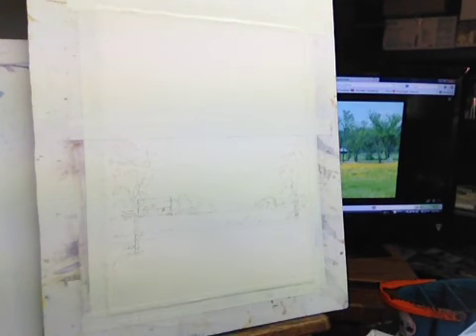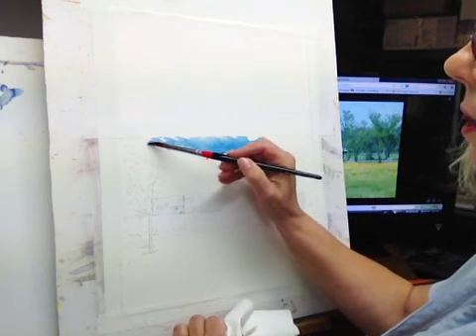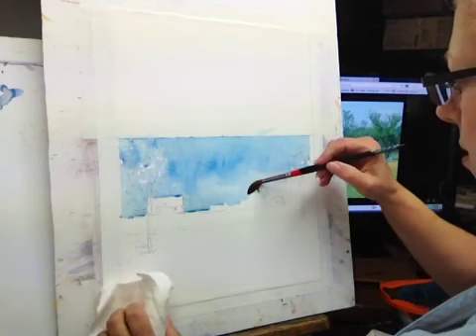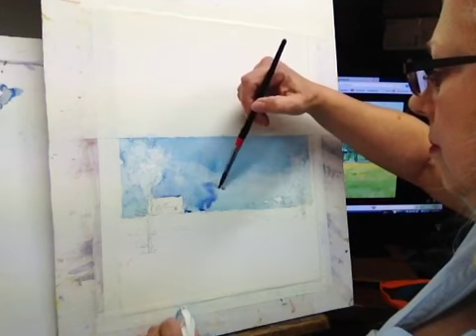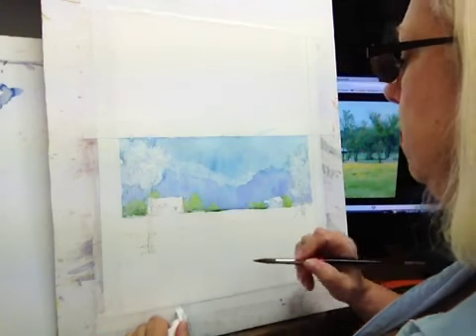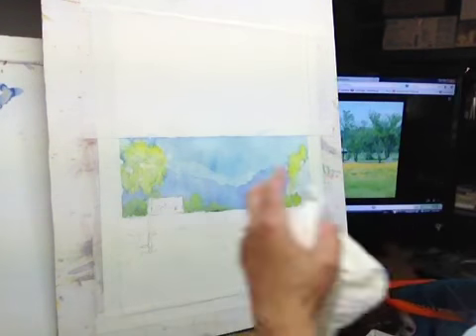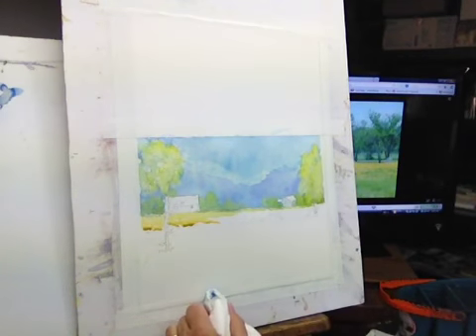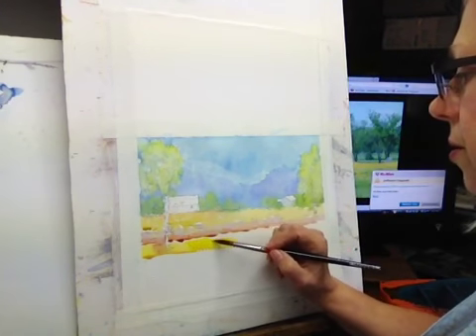Watercolor painting tips, Atmosphere and Mood, Soft and Hard Edges by Judy Mudd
Join Judy as she demonstrates the beginning of a landscape in watercolor.  She creates atmosphere by completing the entire first layer with soft edges, connecting colors and shapes all in one go.